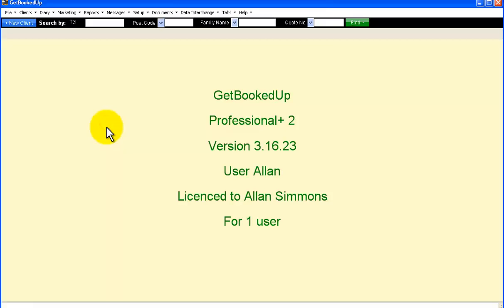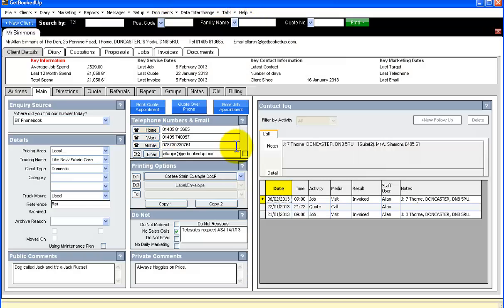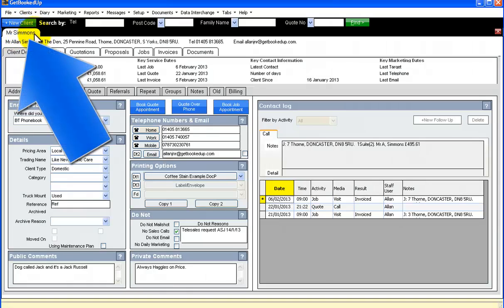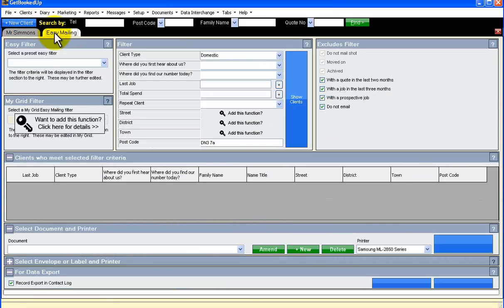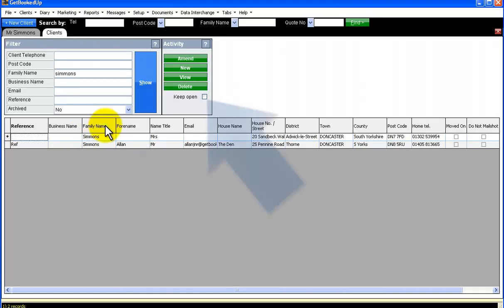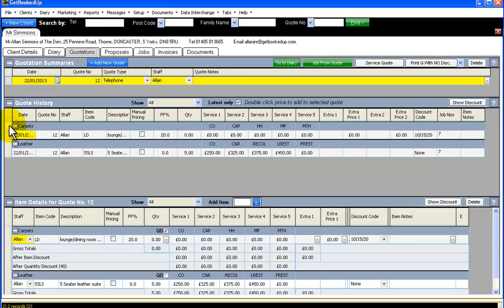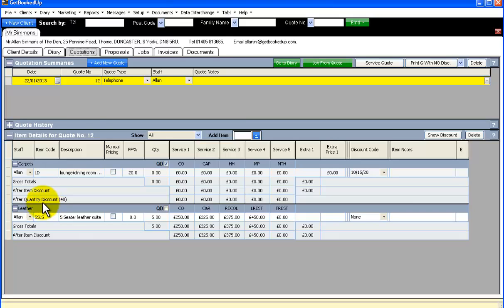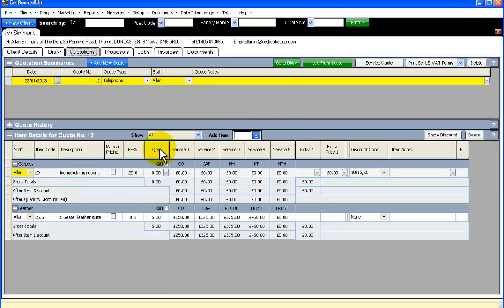P Conventions Hints and Tips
Just some hints and tips to make using the Professional+ Edition easier.  How to customise the look and make navigation straight forward.  GetBookedUp carpet cleaners software.